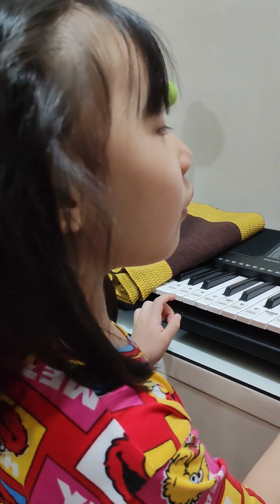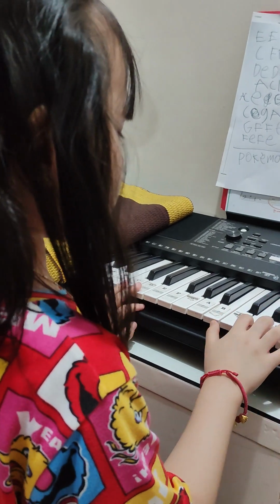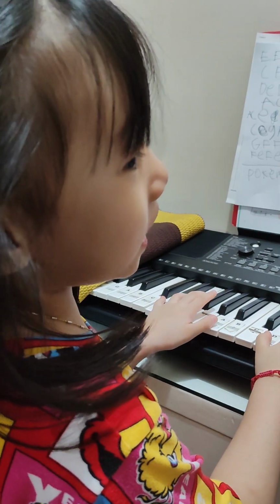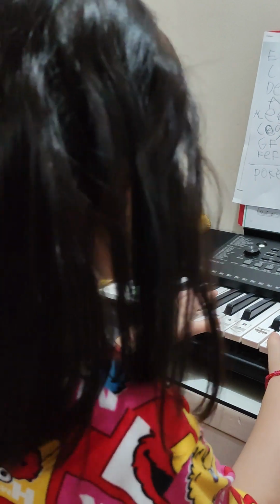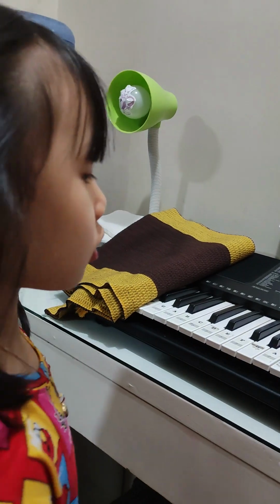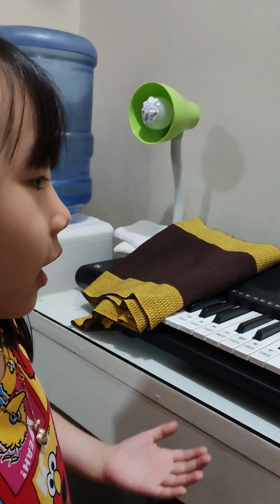playing jiggly puff song